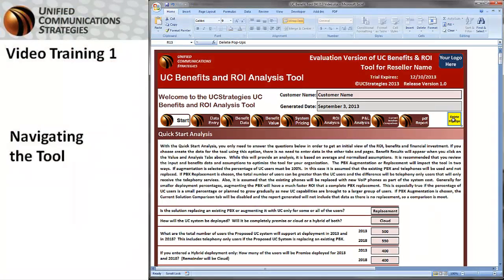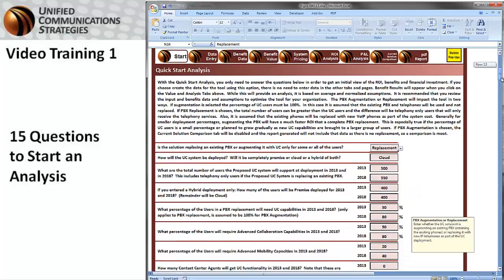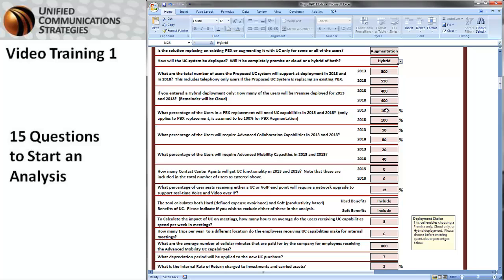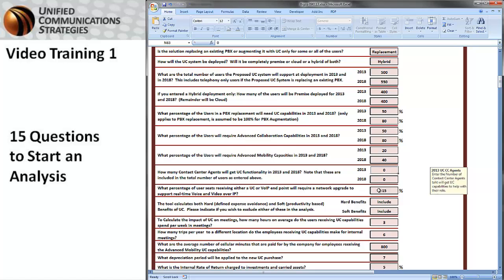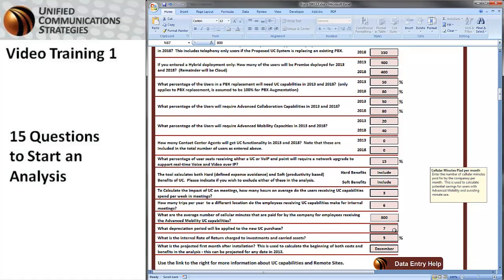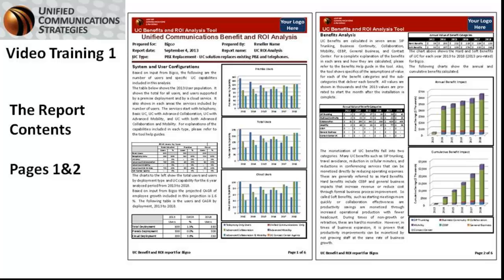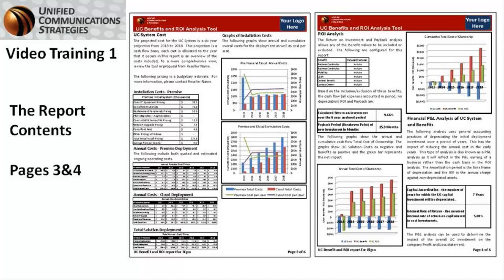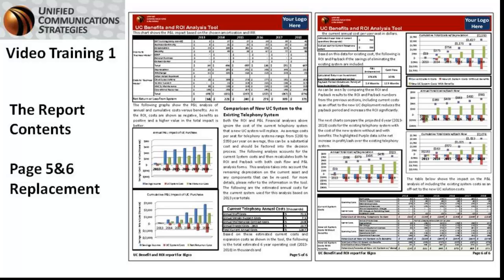Video Training Session 1 - Generating a Report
This training video for the UCStrategies UC Benefits and ROI Analysis Tool covers how to use the 15 key questions and generate a report.